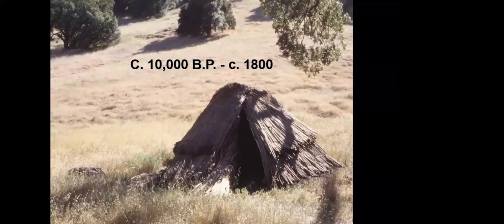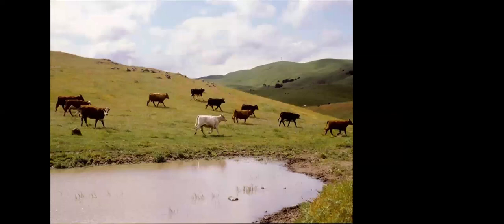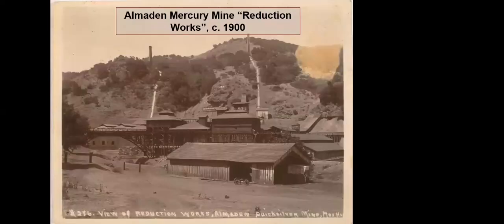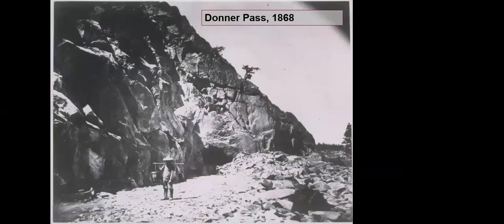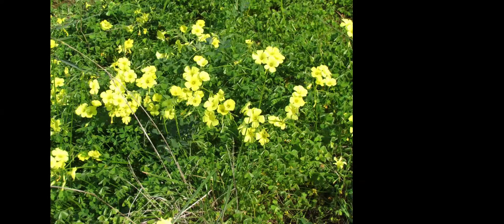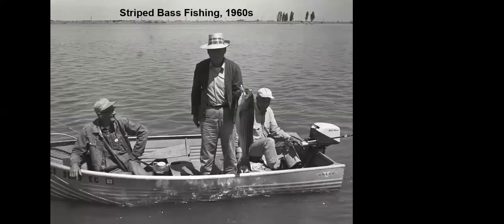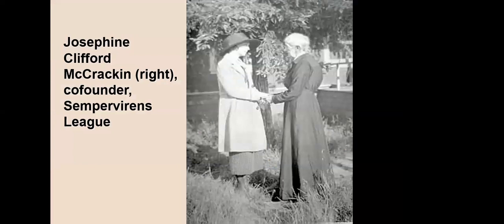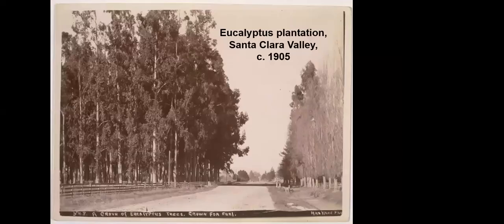San Francisco Bay Area: An Environmental History with David Schmidt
Recorded Live in San Francisco at the Southeast Community Center.

San Francisco Bay Area: An Environmental History is a sweeping and richly detailed account of how one of the world’s most ecologically diverse regions has been shaped over millennia by natural forces and human hands. It gives readers a lens to understand not only the Bay Area’s past, but also the ecological and cultural choices that will shape its future. With 20 thematic chapters covering fire and flood, species extinction and resilience, urban expansion, and restoration efforts, the book sheds light on both ecological losses and the resilience of cultural traditions. It is written for students, educators, naturalists, and anyone seeking to understand how the Bay Area became what it is today.

David D. Schmidt is a historian, writer, and researcher whose work explores the intersections of ecology, history, and culture.